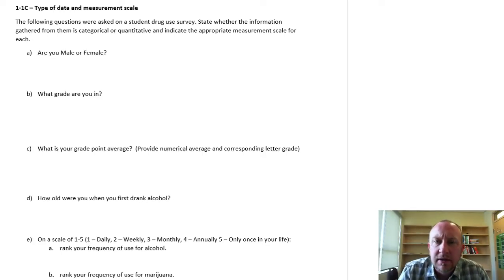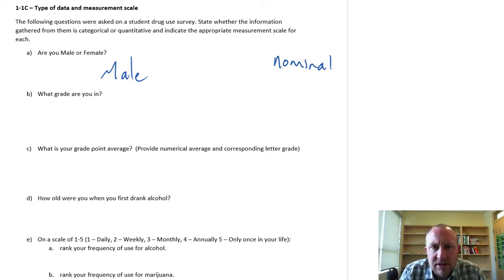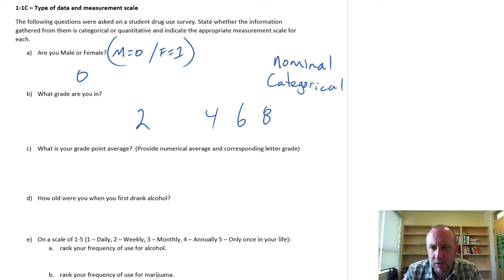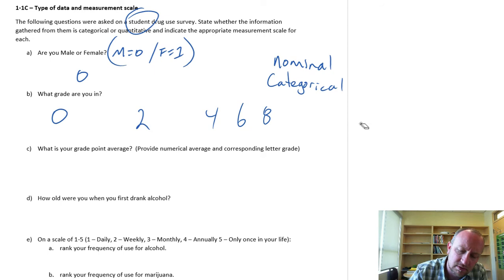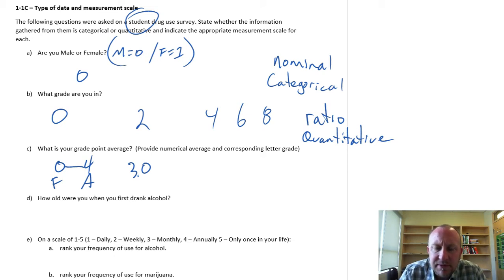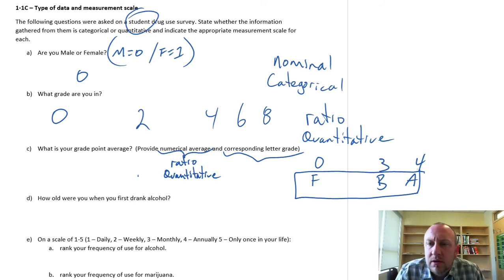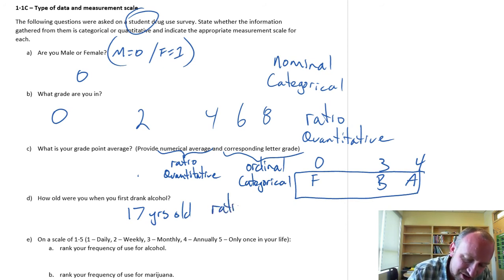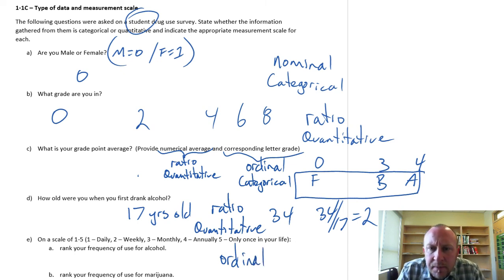Statistics - Module 1 - Types of Data and Measurement Scales Problem 1-1C